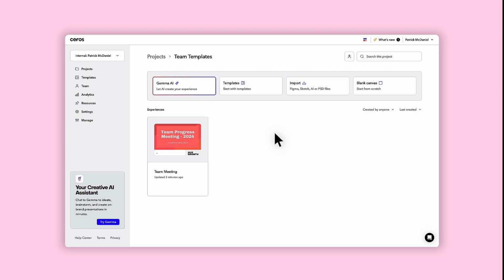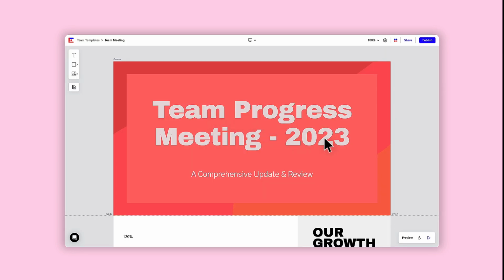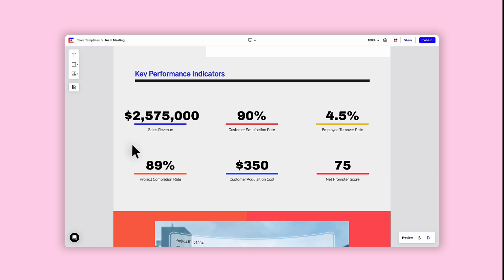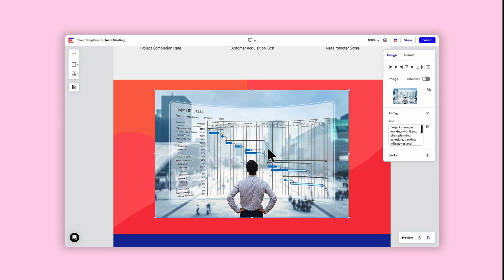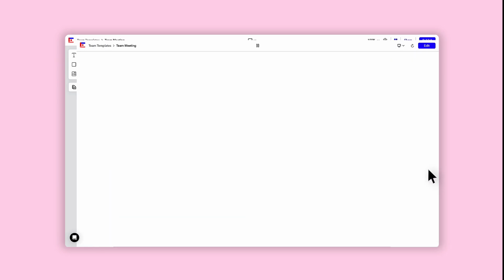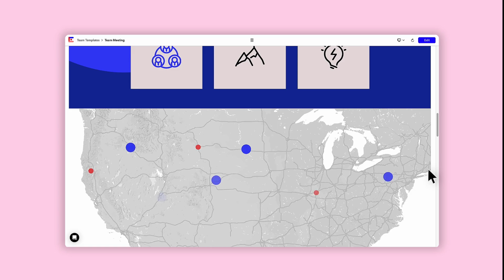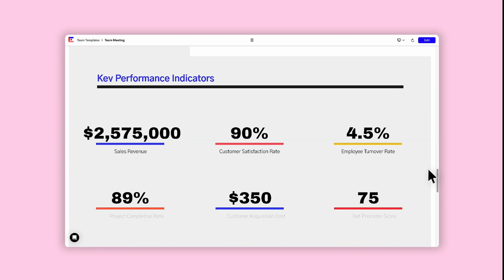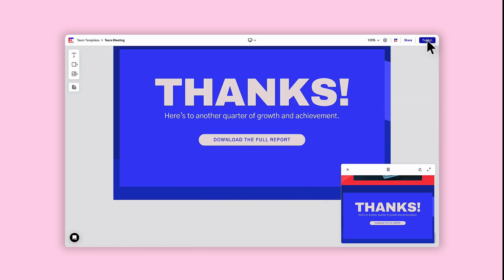Designing a Presentation with Editor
Follow along to the Ceros Blueprints on designing presentations with Editor. Editor is a remarkable tool that empowers the way you create, edit, and update interactive content, with no design skills required.